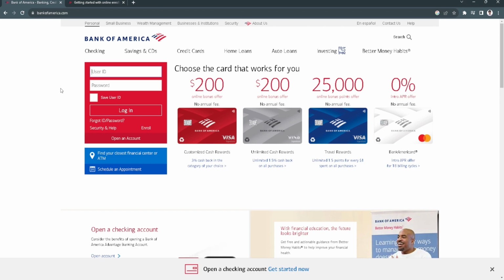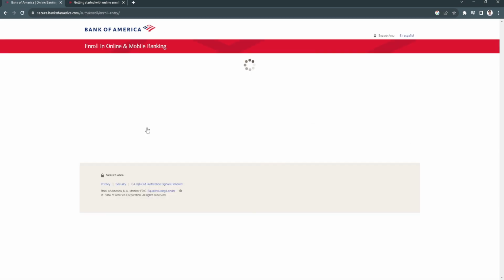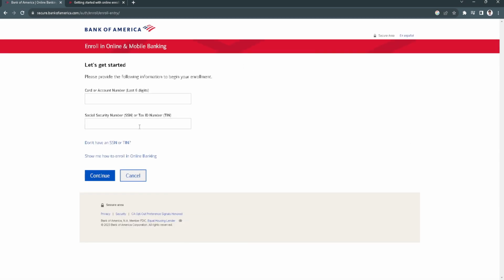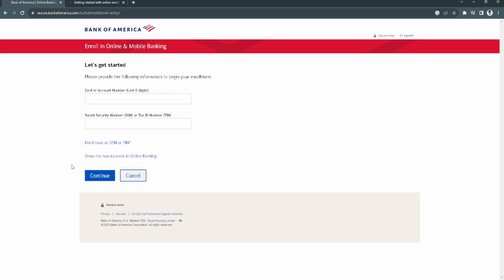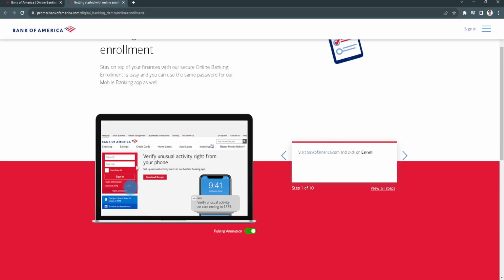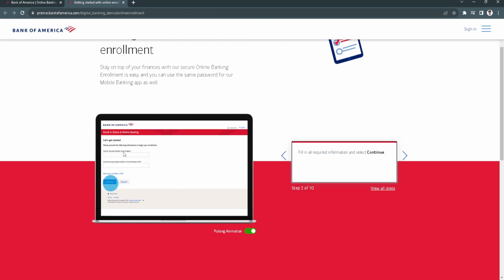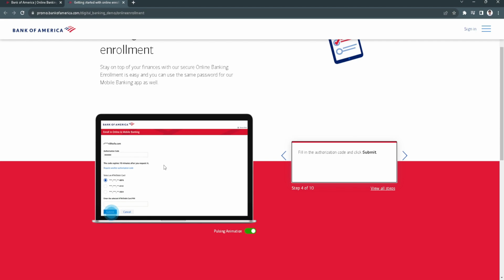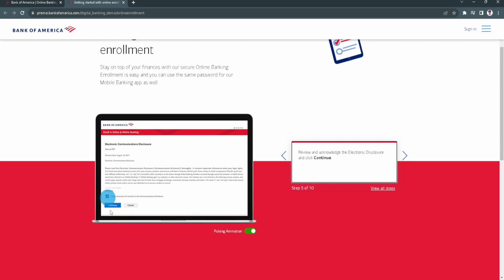How to Register for Bank of America Online Banking 2025